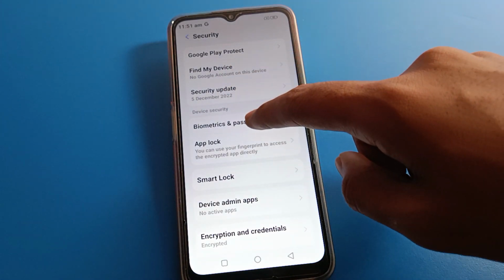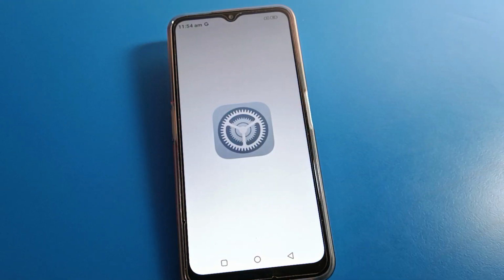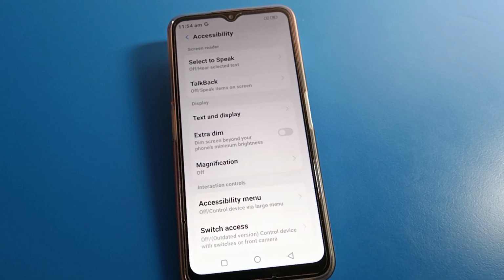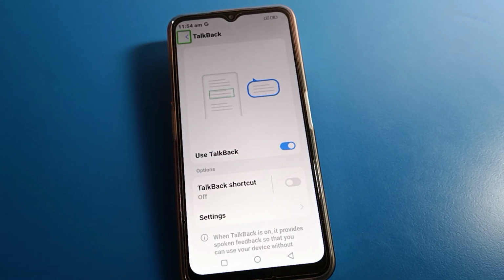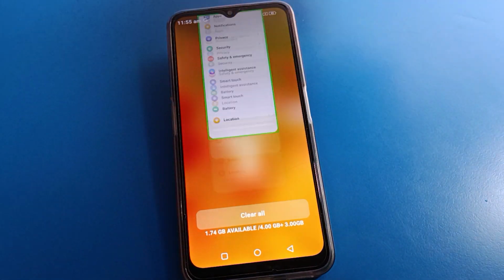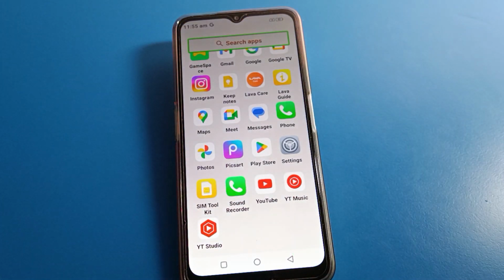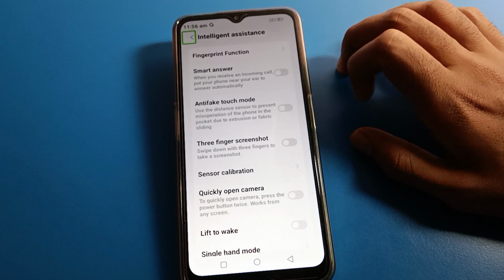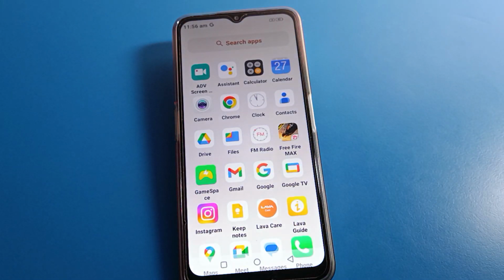Accessibility setting Lava Blaze Nxt, how to enable talkback mode lava phone